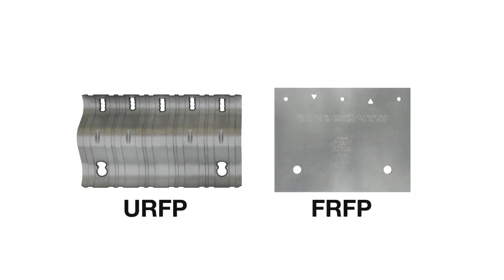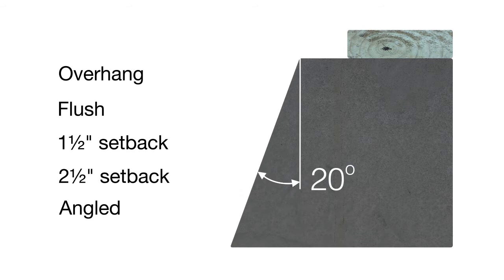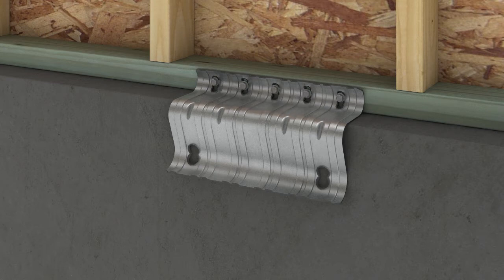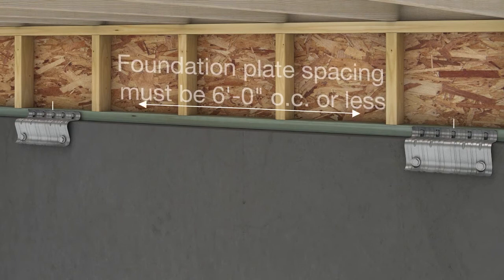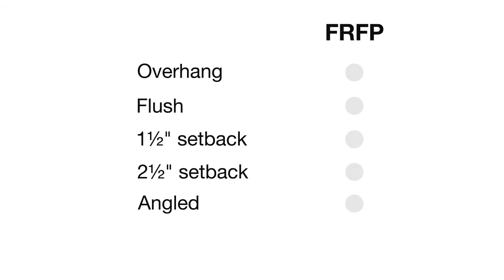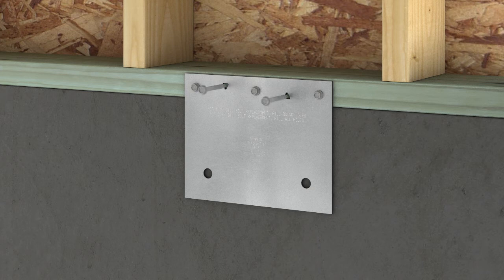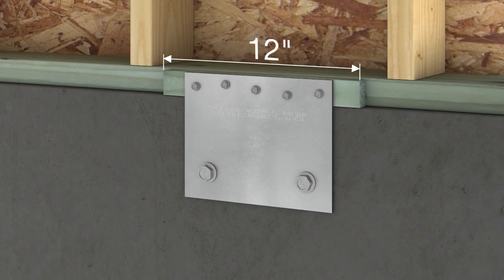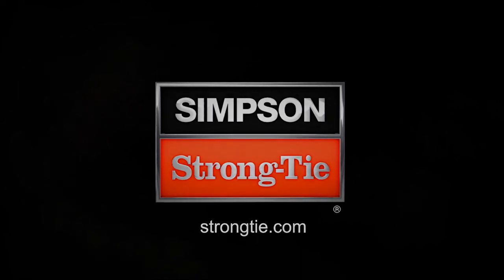URFP/FRFP Installation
Learn How to Use URFP and FRFP Plates to Attach a Home to Its Foundation

If you are doing seismic retrofits to an older home, these two next-generation foundation plates from Simpson Strong-Tie are ideal solutions. See how to install them to attach first-floor framing to the foundation to prevent a home from sliding off in an earthquake. The URFP and FRFP foundation plates are specifically designed for locations with limited vertical clearance, in basement areas or crawl spaces, where floors are supported directly on the mudsill or short cripple.